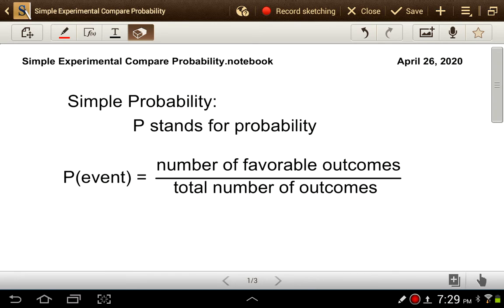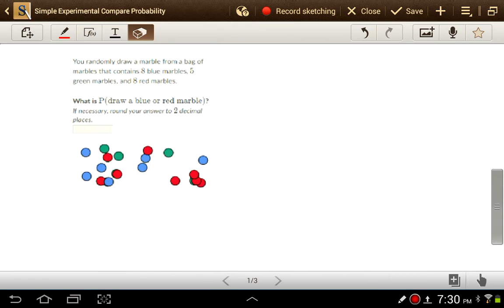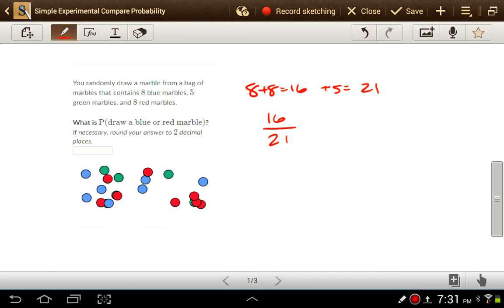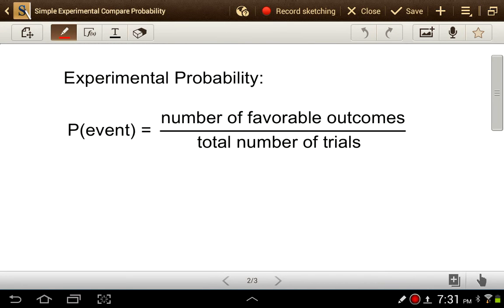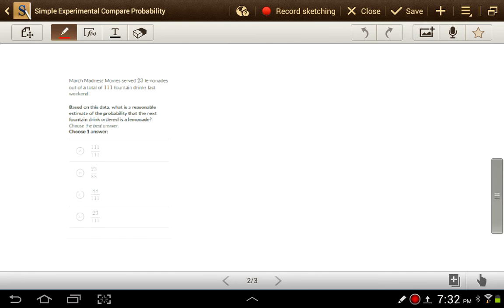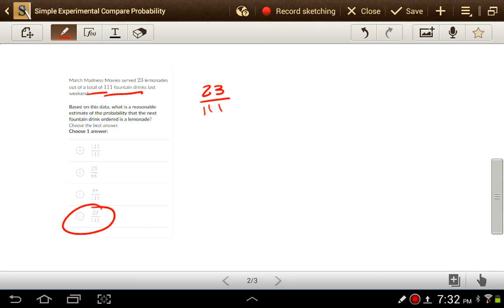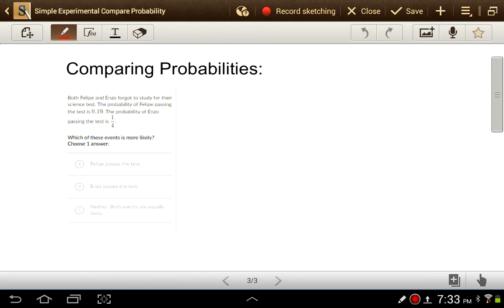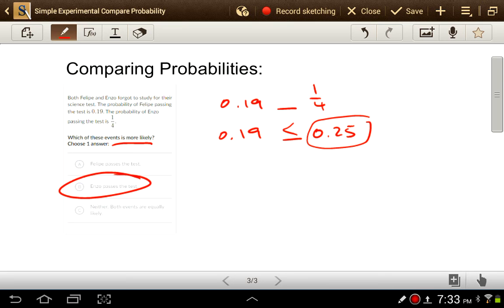Simple and Experimental Probability